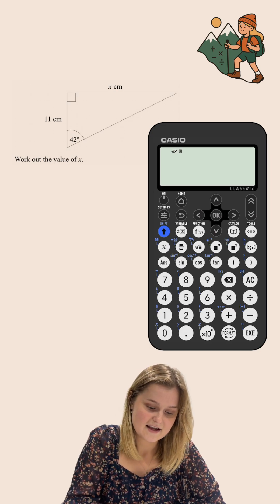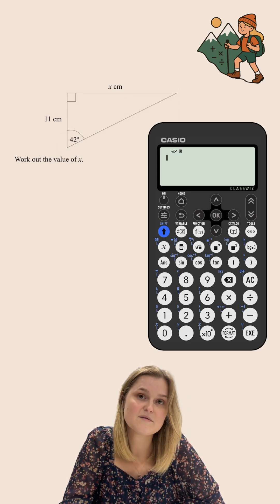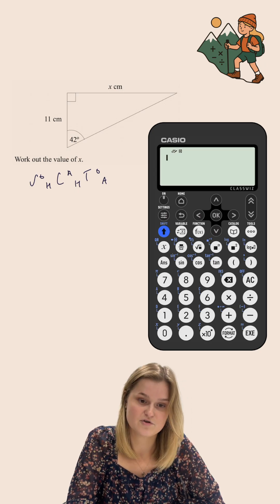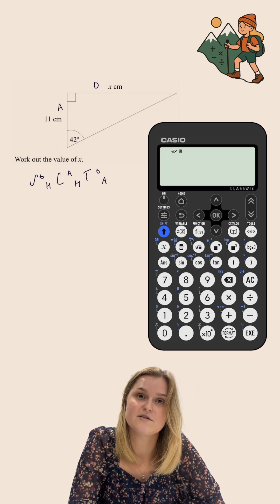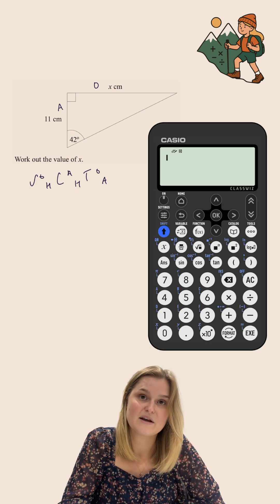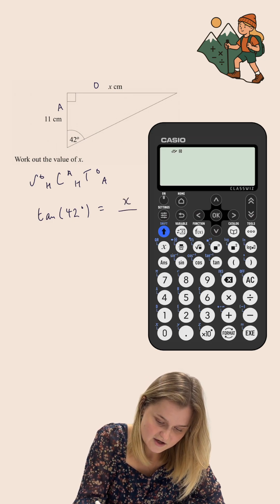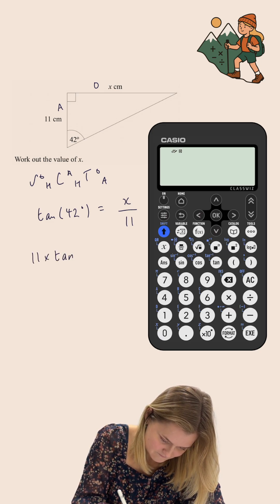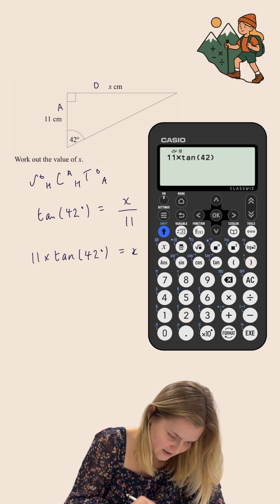Trigonometry (SOHCAHTOA) finding a side length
Right-angled trigonometry (SOHCAHTOA)